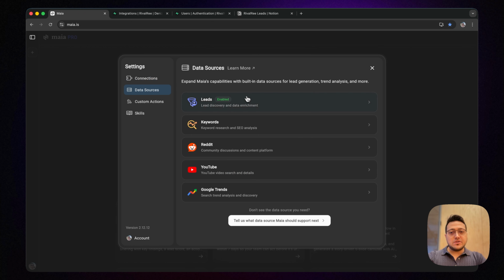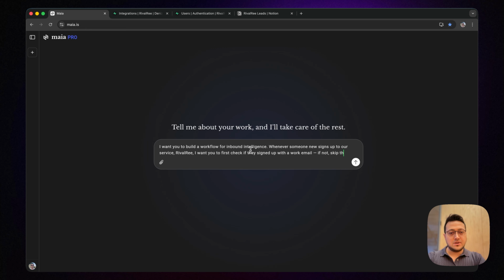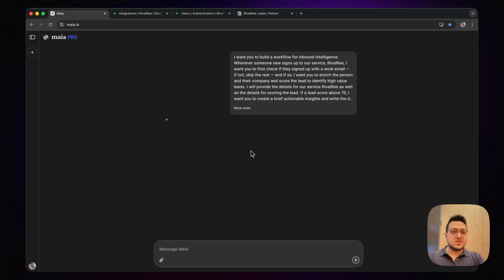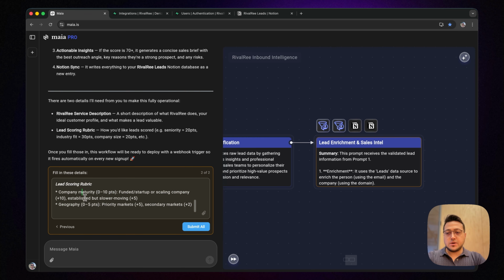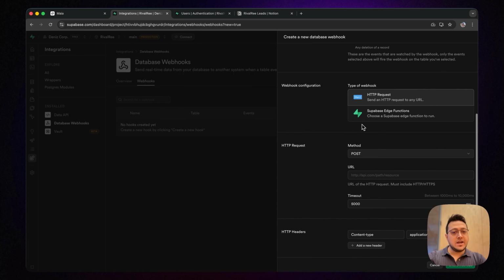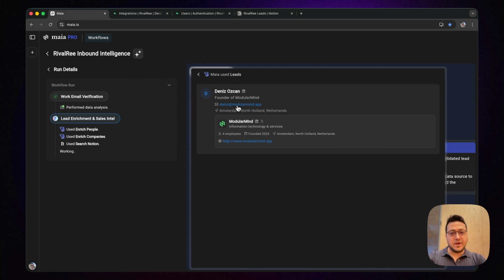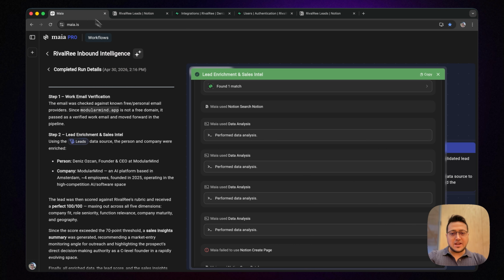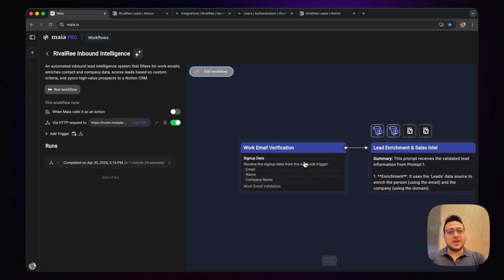AI Inbound Intelligence System (Auto Lead Scoring + Notion + Supabase)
Turn every new signup into actionable insight with AI. In this tutorial, Deniz walks you through building an inbound intelligence automation using Maia. Learn how to automatically enrich, score, and route new leads in real time, so your team can focus only on high-value opportunities.

You’ll see how to connect your data sources, define lead scoring logic, and trigger workflows that run in the background. Plus, we integrate with Notion to automatically store and act on high-quality leads.

Perfect for startups, growth teams, and anyone looking to automate lead qualification with AI.

Key points covered:

- Building an inbound intelligence workflow with Maia
- Automatically enriching user and company data
- Creating custom lead scoring logic
- Filtering for work emails and qualified leads
- Triggering workflows via webhooks (Supabase example)
- Sending high-value leads to Notion with actionable insights
- Iterating and improving workflows over time